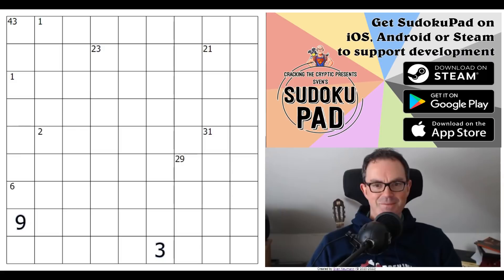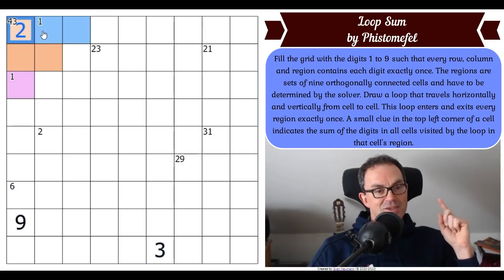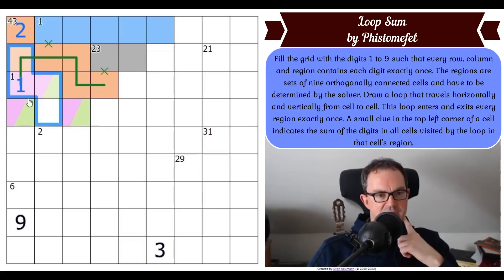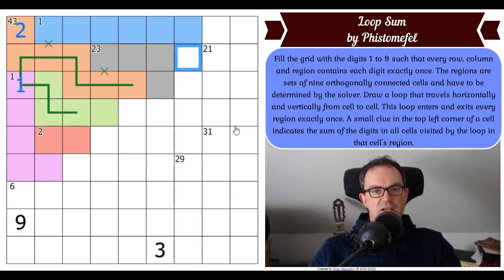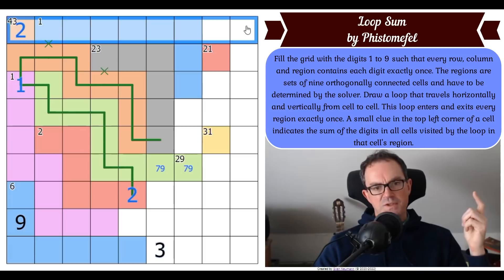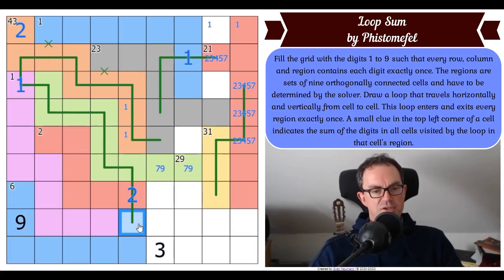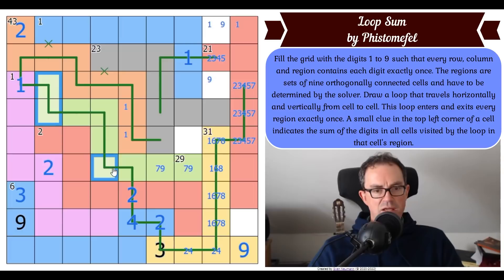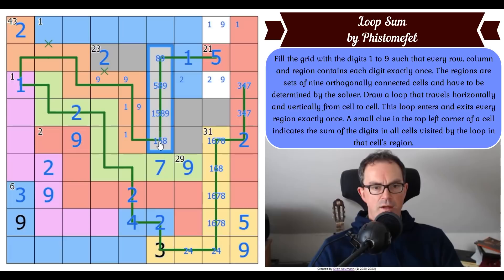The Phistomefel Movie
*** TODAY'S PUZZLE ***
He's back!  With his normal dose of genius-infused mayhem, Phistomefel presents Loop Sum - a puzzle that is definitely difficult but also incredibly rewarding. Give it a try, you won't regret it.

Rules:
Fill the grid with the digits 1 to 9 such that every row, column and region contains each digit exactly once. The regions are sets of nine orthogonally connected cells and have to be determined by the solver. Draw a loop that travels horizontally and vertically from cell to cell. This loop enters and exits every region exactly once. A small clue in the top left corner of a cell indicates the sum of the digits in all cells visited by the loop in that cell's region.

Philip Newman's video explaining advanced classic sudoku techniques as well as how to solve his monster puzzle Palpatine's Design is OUT.

Also Simon's solve of the new Phistomefel logic puzzle, Slitherlink Liars, is also available now.

Box 102
56 Gloucester Road
London
SW7 4UB

Here are the links:
Steam:

▶Logo Design◀
Melvyn Mainini